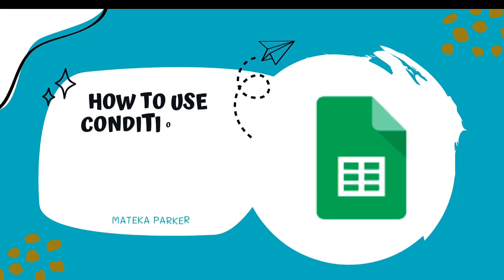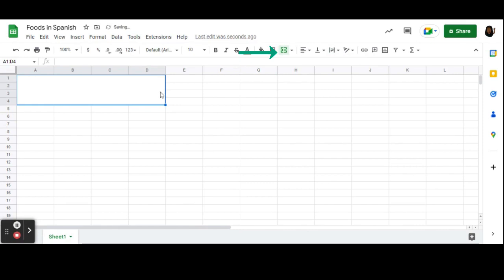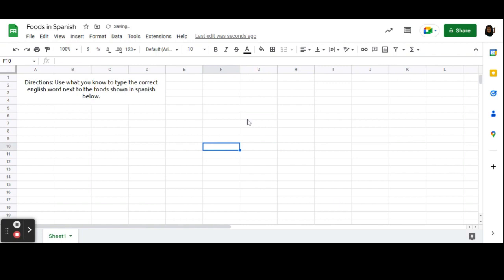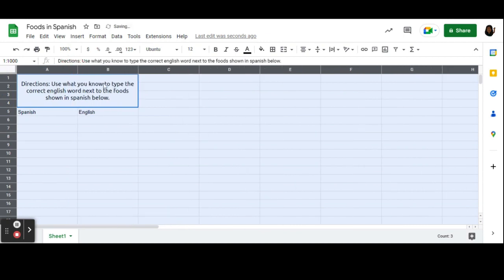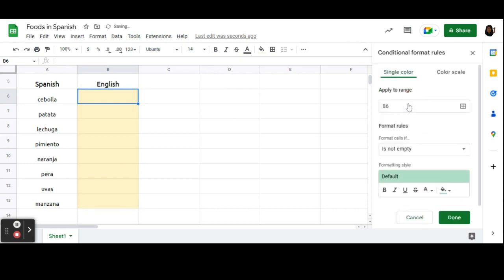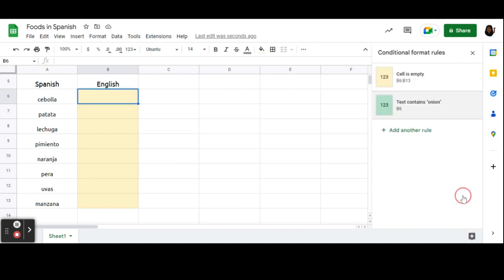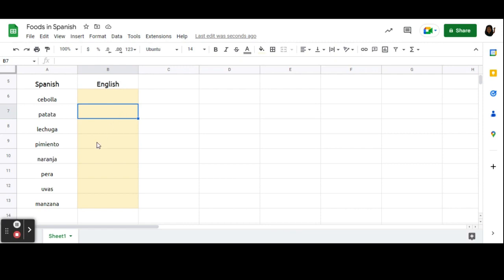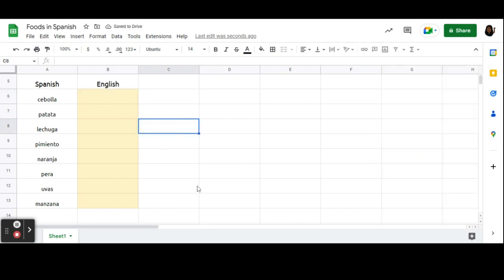Getting Started with Conditional Formatting for Quick Checks in Google Sheets Tutorial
Check out this video to learn how to use conditional formatting in Google Sheets to do quick checks with your students.